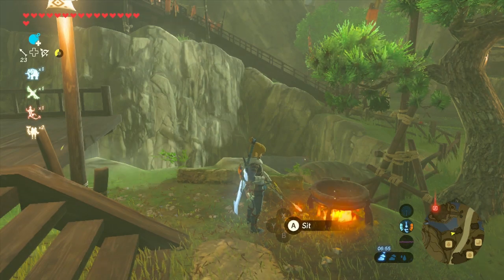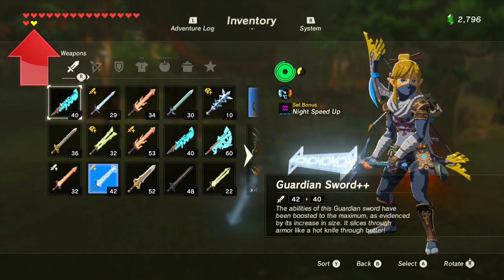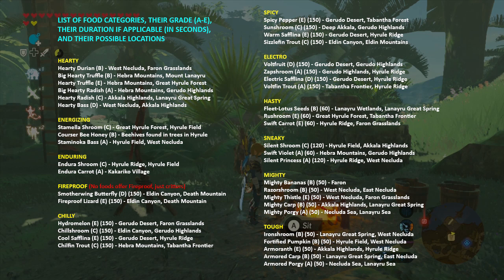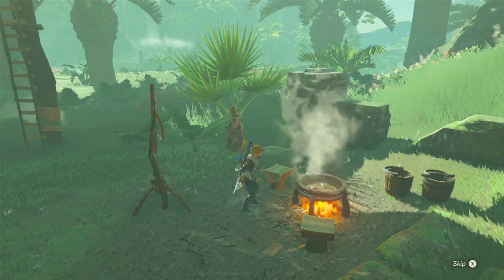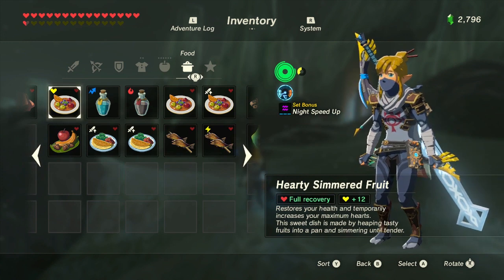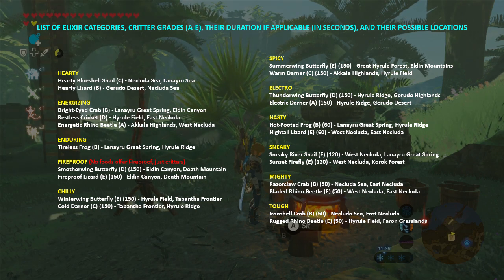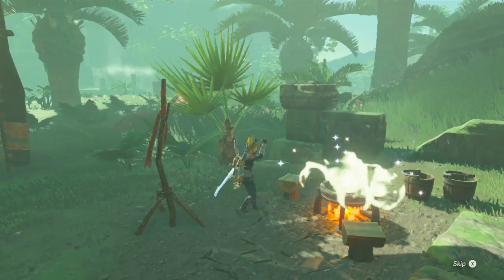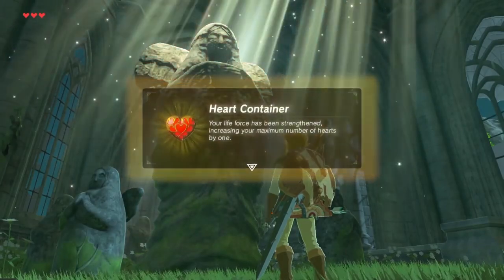ZELDA The ULTIMATE COOKING GUIDE (Beginners to Advanced) The Legend of Zelda Breath of the Wild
COOKING MECHANICS EXPLAINED ✅ COMPLETE GUIDE TO COOKING ✅ DETAILED CHART RECIPES ✅

The Legend of Zelda Breath of the Wild, cooking explained and explored.

In this video, you'll learn everything you need to know about cooking, including the best recipes and top tips for beginners to advanced.

Zelda Cooking,
Zelda Cooking Guide,
Zelda Best Recipes,
Zelda Cooking Tutorial,
Zelda Best Foods,
Zelda Best Elixirs,
Zelda Best Dishes,

Buy the Zelda BotW game for Nintendo Switch from Amazon (UK)